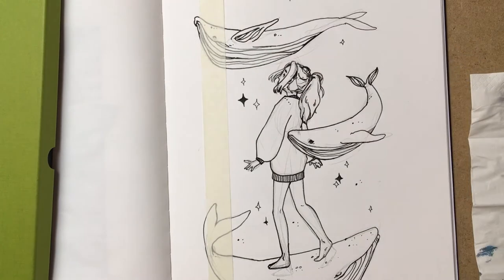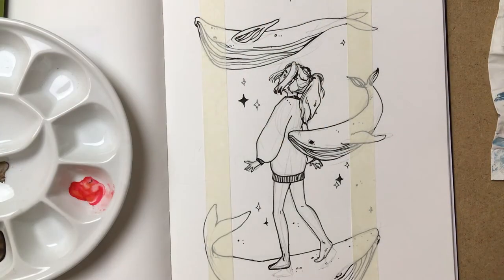Dancing with the whales (Ink time-lapse)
Another fish/whale themed artwork :) I hope you enjoy this little series.

🐋Tools:
Watercolor Brushes
Ink - Rohrers Antiktusche Paynesgrau
Painters Tape
White Gel pen
Sketchbook